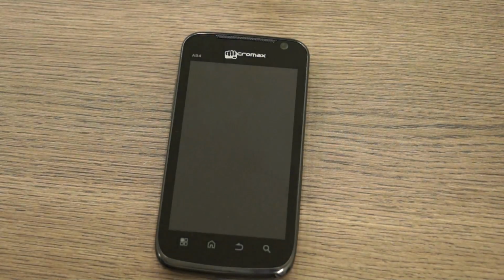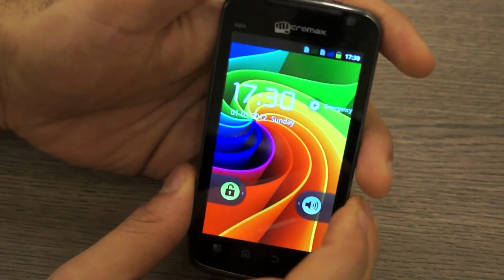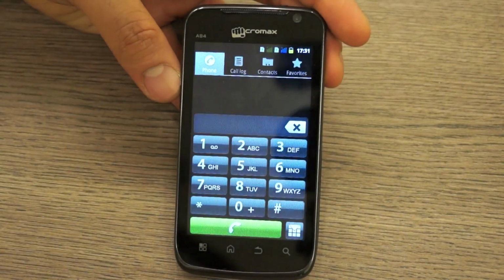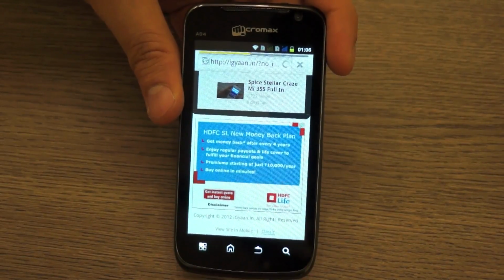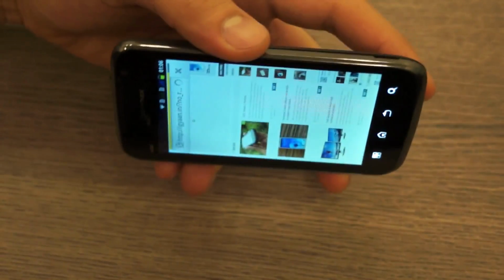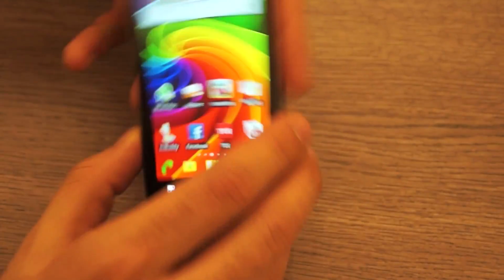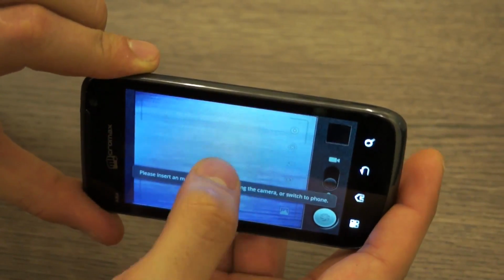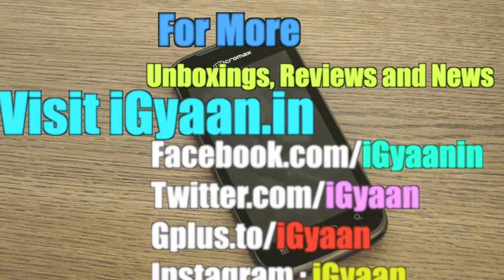Micromax A84 Superfone Elite : Hands on Review